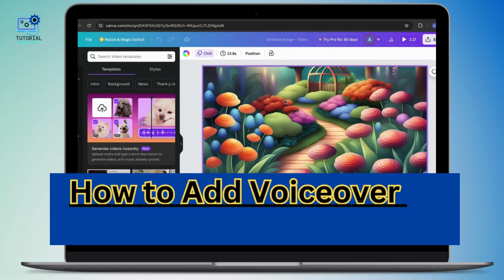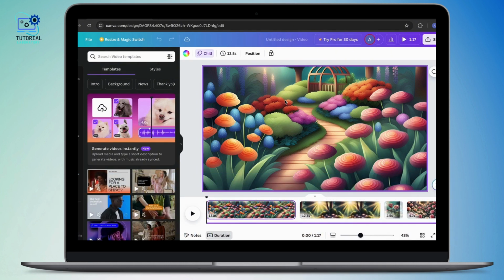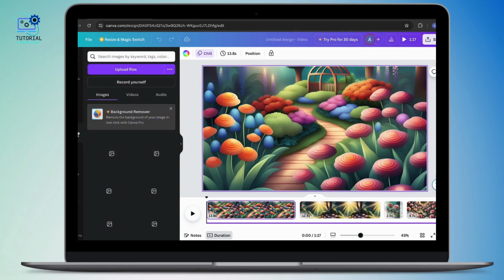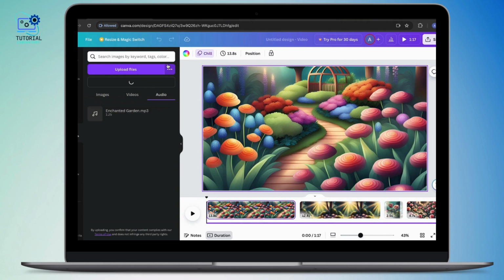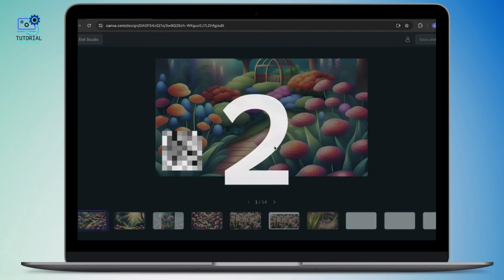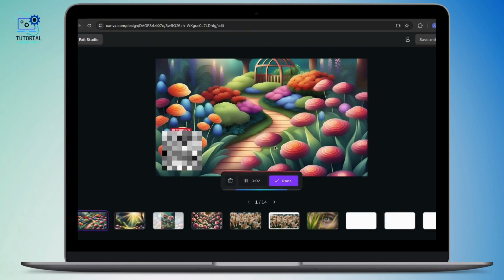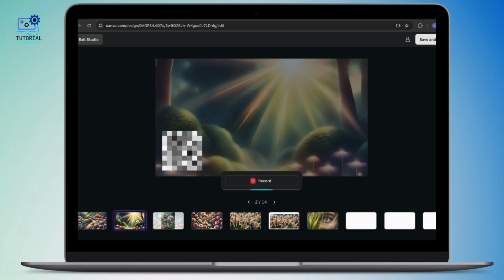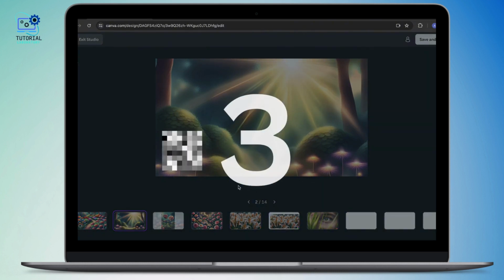How to Add Voiceover in Canva Per Slide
Learn how to add voiceovers to each slide in Canva, step-by-step, in this tutorial. Whether you're creating a presentation, video, or slideshow, adding voiceovers in Canva is simple and effective.

In this video, you'll discover how to add voiceovers to your Canva slides. You'll also learn how to record, upload, and manage multiple audio tracks in your Canva projects.

Timestamps:
0:00 Introduction
0:10 Step 1: Accessing Your Canva Project
0:35 Step 2: Adding Voiceover to Each Slide
0:50 Step 3: Managing Multiple Audio Tracks